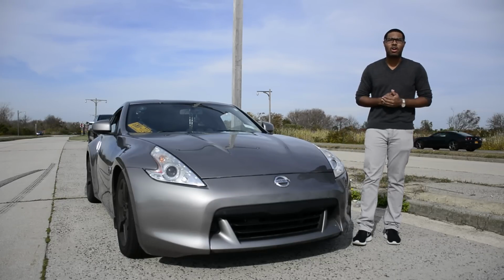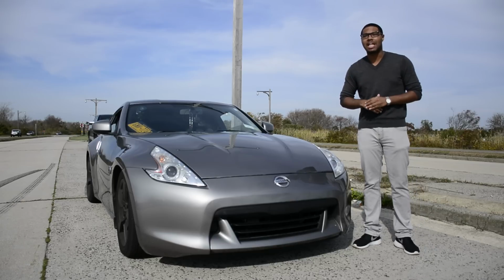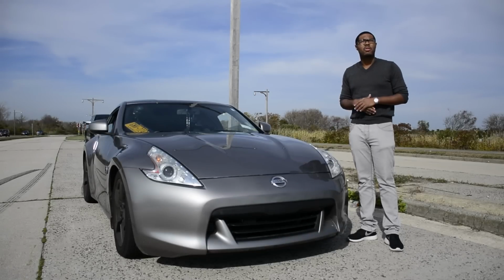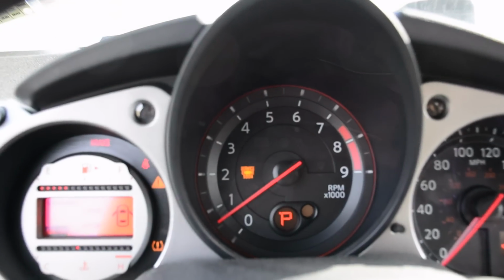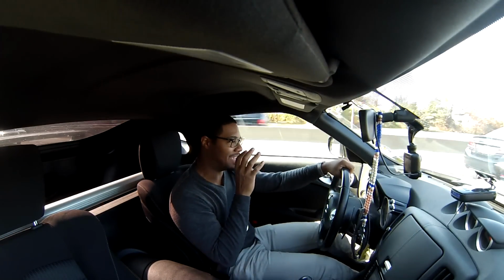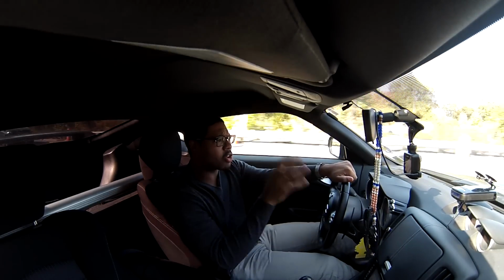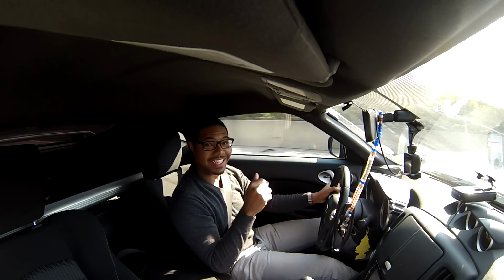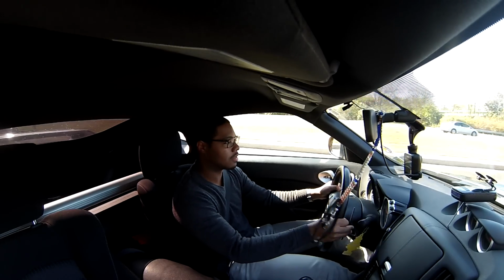2009 Nissan 370Z Full Review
This video is a Full Review of the 2009 Nissan 370Z